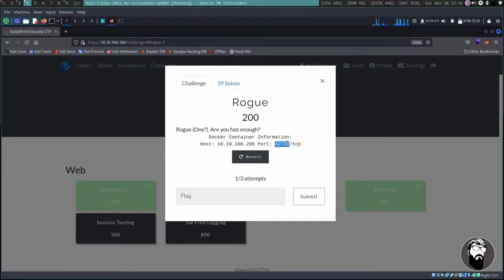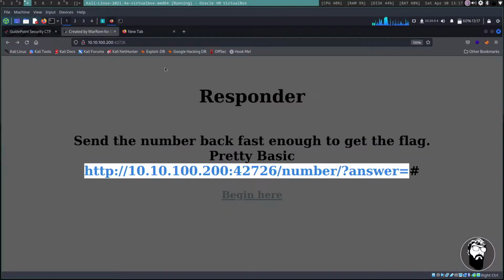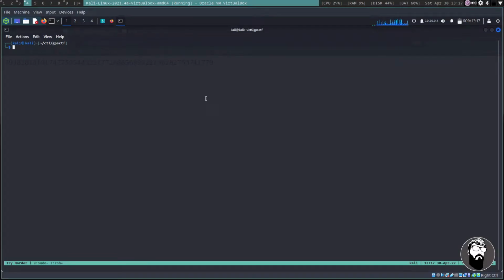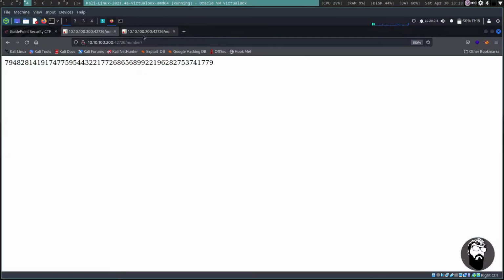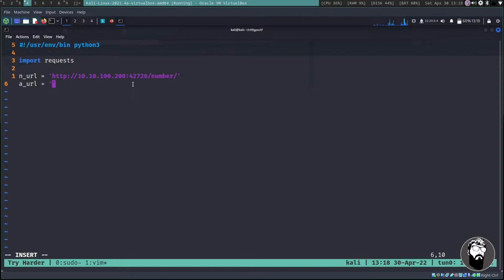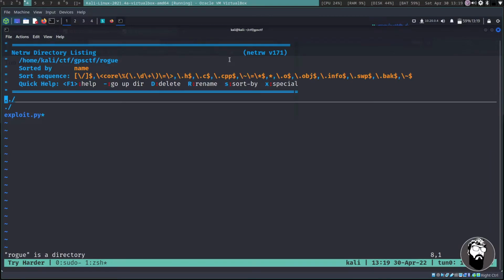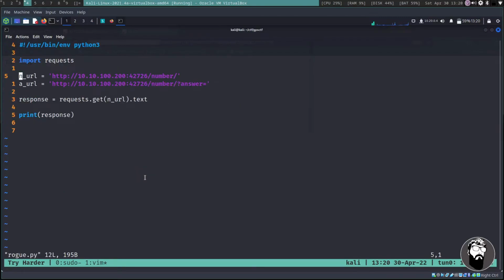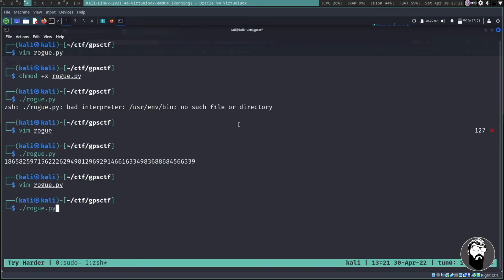GuidePoint Security CTF - Using Python Requests to Get and Return Data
In this challenge we're tasked with submitting a number as quickly as possible to get the flag. The python requests library makes this an easy task!